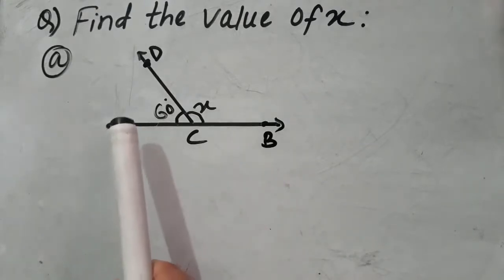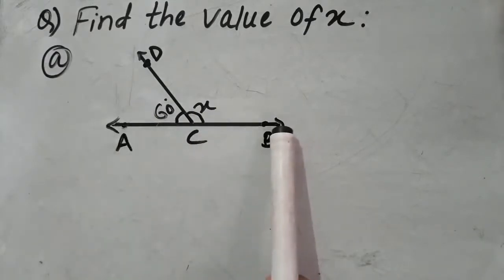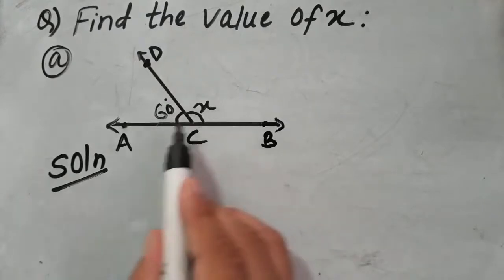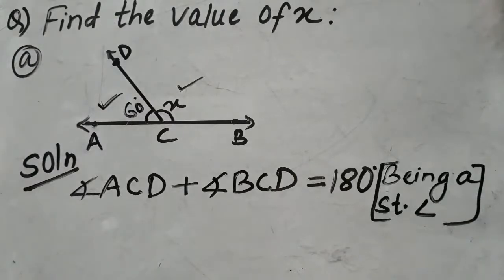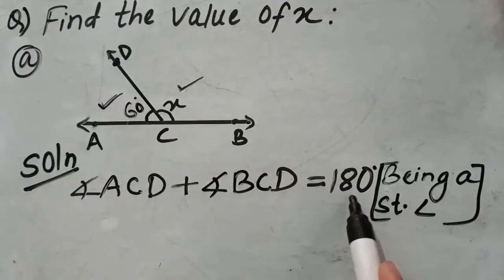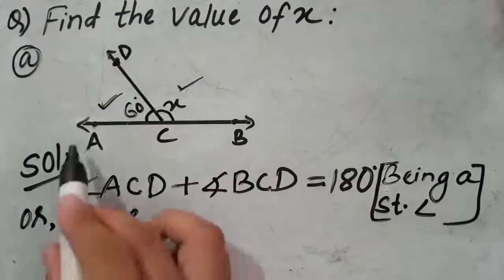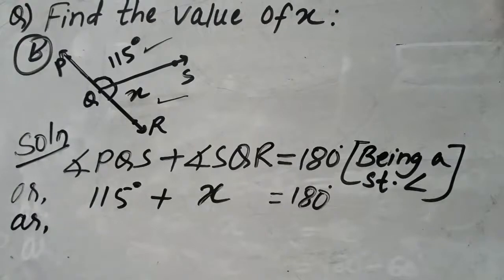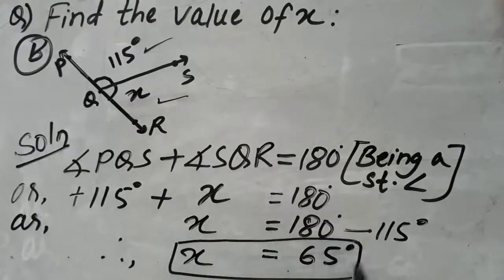Math Class5 Day18